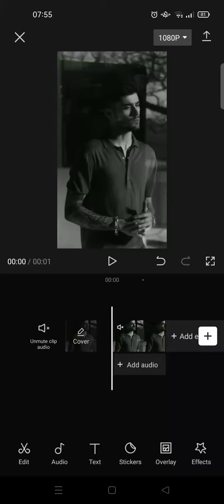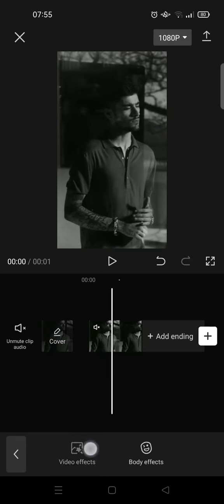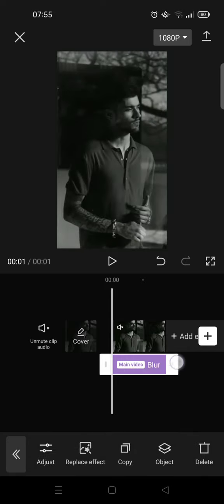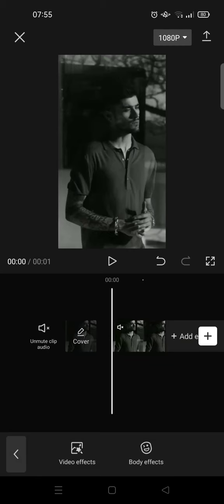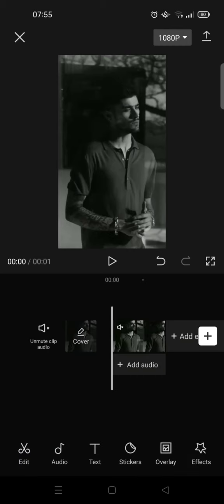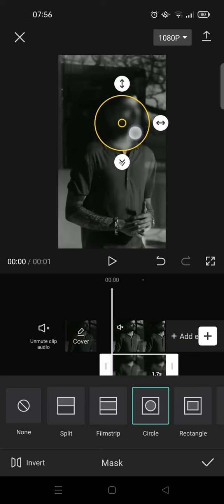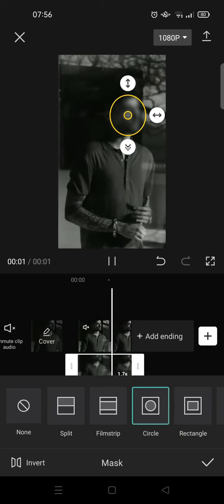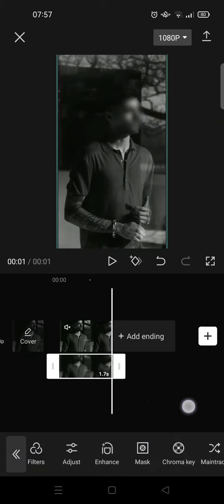Blurry Face Tutorial on CapCut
Here is how you can edit blurry face effects in videos on CapCut